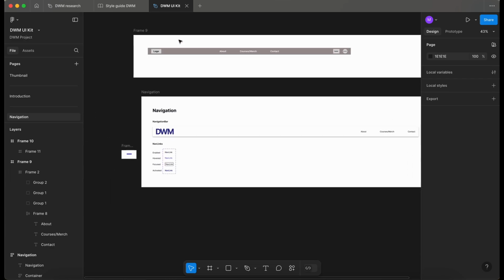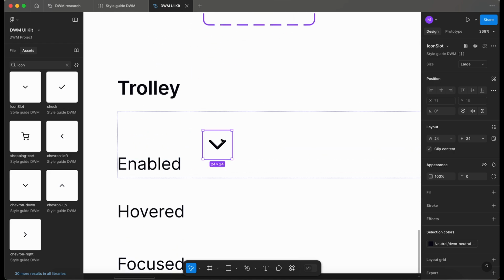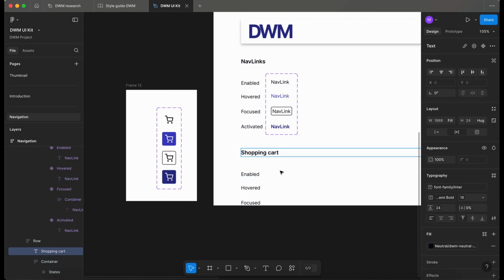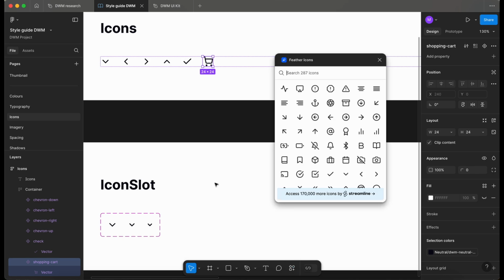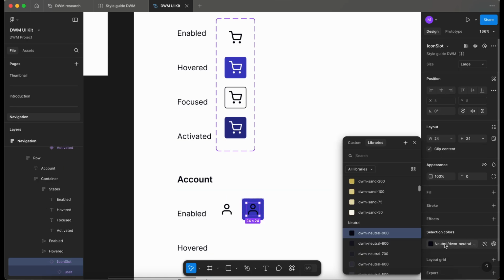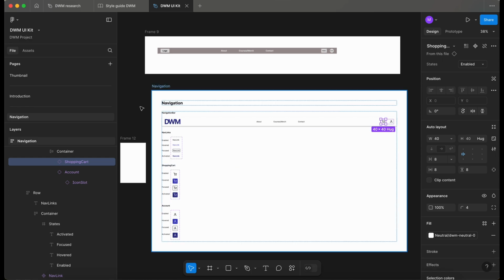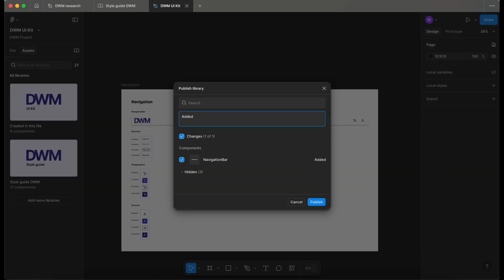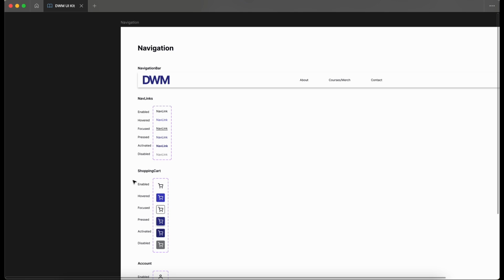Design from Scratch Ep. 26: Finalising the Navigation Component (Part 2)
Video Chapters:
0:00 Intro
0:10 Designing the navigation shopping cart component with states
3:24 Adding the shopping cart to the main navigation
4:17 Creating the navigation account component with states
5:45 Figma tip: Maintaining design system colours using Shift in the colour picker
6:34 Finishing the account component states
6:45 Adding the account component to the main navigation
7:19 Assembling the final navigation component and testing it
7:55 Why this component will likely evolve over time
8:37 Hiding components from being published in Figma
8:52 Publishing the navigation component
9:15 Next steps – What’s coming in future videos
9:26 Updating the focus state for navigation links and expanding component states
10:29 Outro